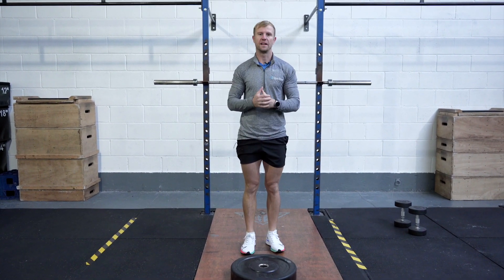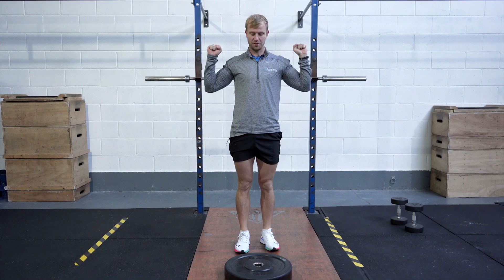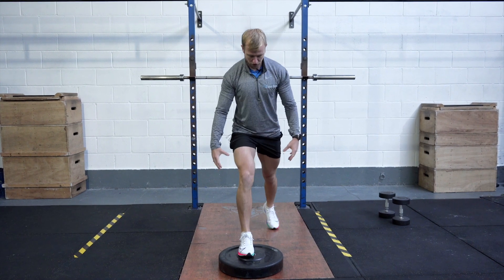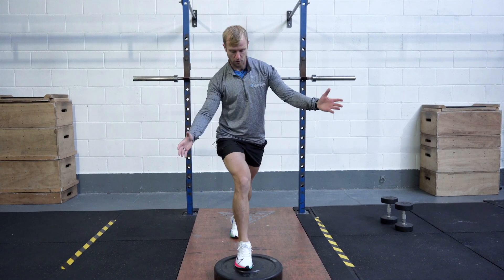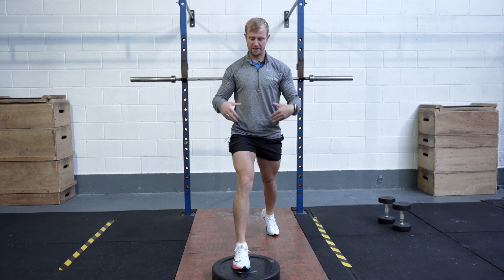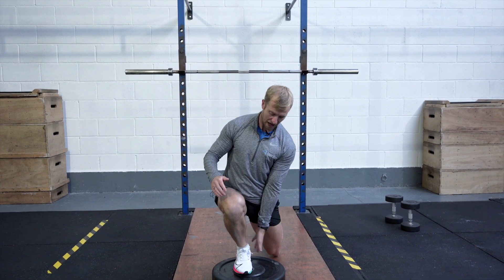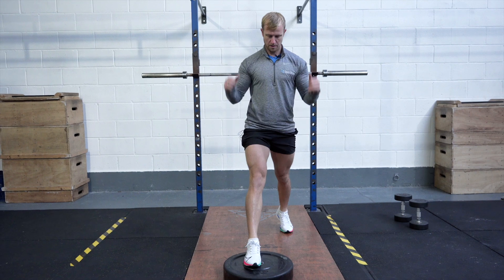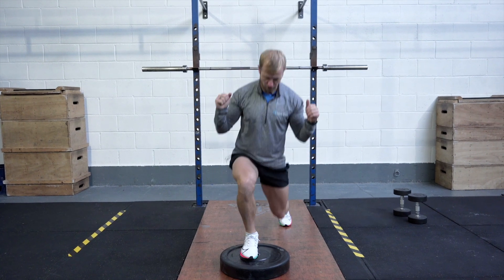Barbell Front Foot Elevated Split Squat